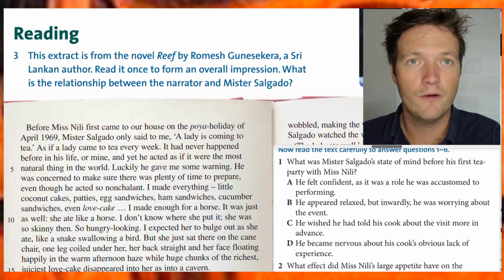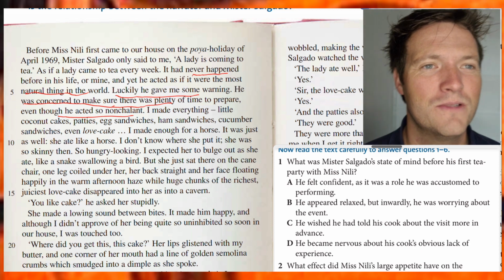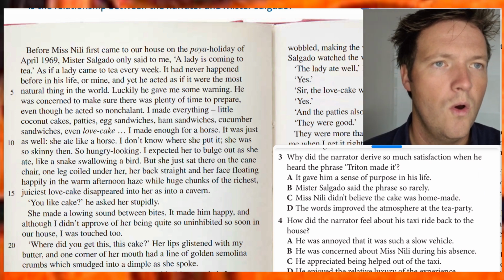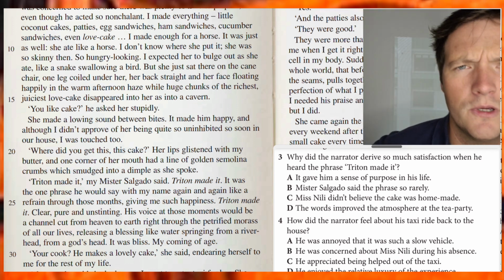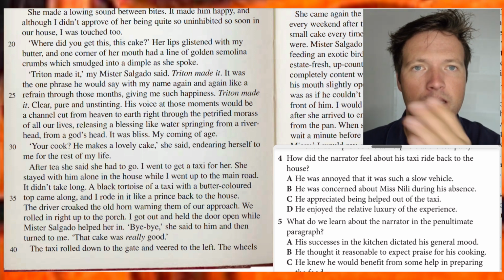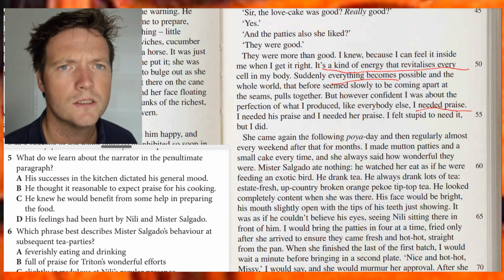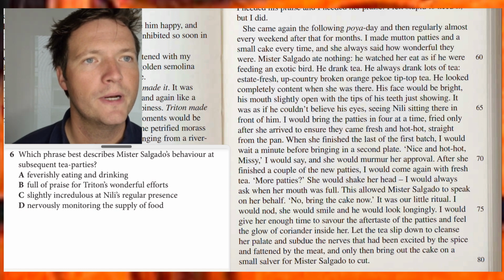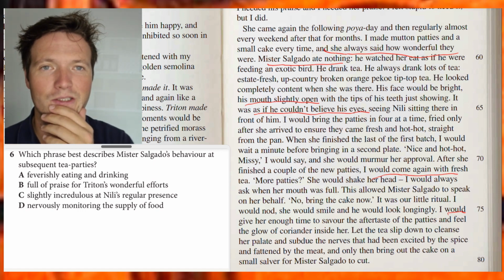✅Improve Your Reading Skills🤓📖 | C2 English Class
Tips on how to improve your reading skills in preparation for the Cambridge C2 proficiency exam. 'Reading and Use of English', part 5; multiple-choice reading activity.

Part 5 (Multiple choice)
A long text followed by some multiple-choice questions, each with four options (A, B, C or D). Identifying detail, opinion, attitude, tone, purpose, main idea, implication and how a text is organised.

Exercise taken from the 'Objective Proficiency' student's book by Cambridge University Press.